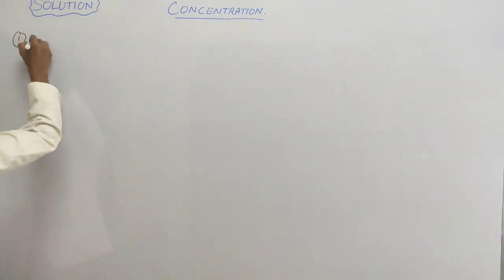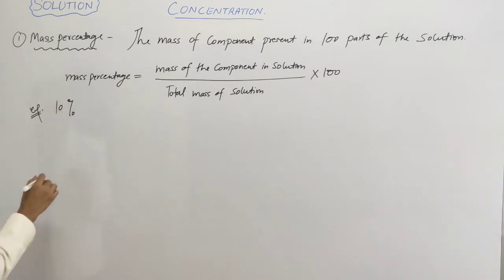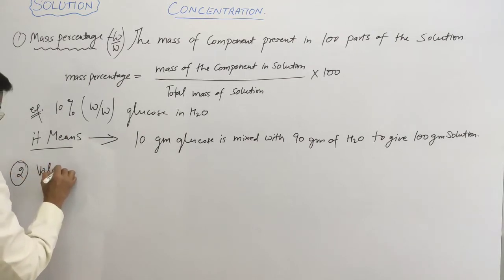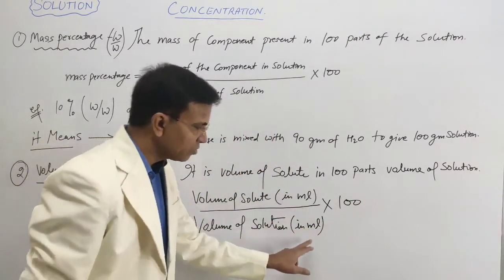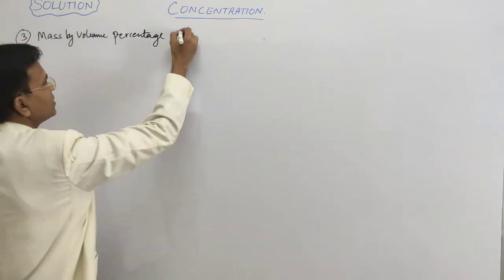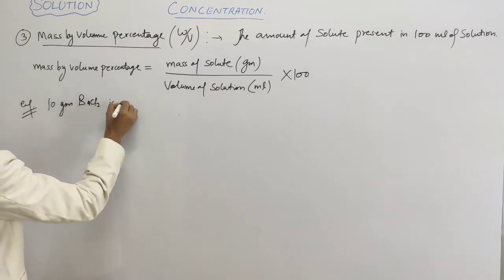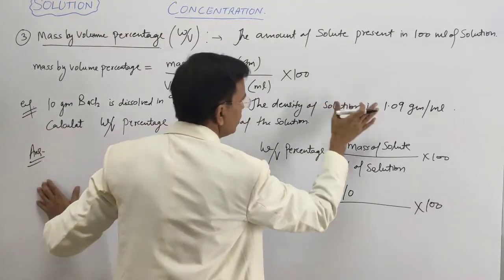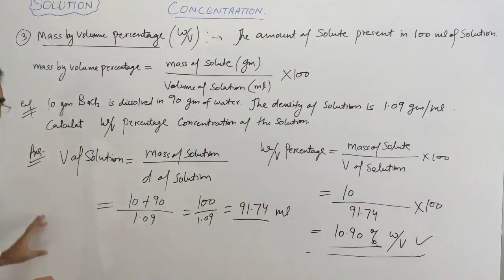SOLUTION PART 2- CONENTRATION TERMS - FOR JEE/NEET/XII/XI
CONCENTRATION TERMS
MASS BY MASS PERCENTAGE WITH QUESTION
VOLUME BY VOLUME PERCENTAGE WITH QUESTION
MASS BY VOLUME PERCENTAGE WITH QUESTION